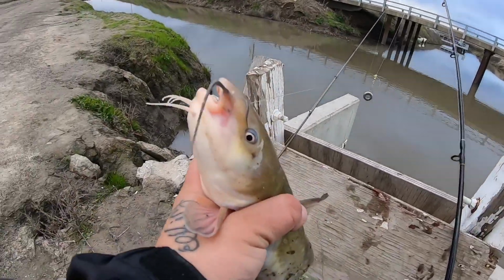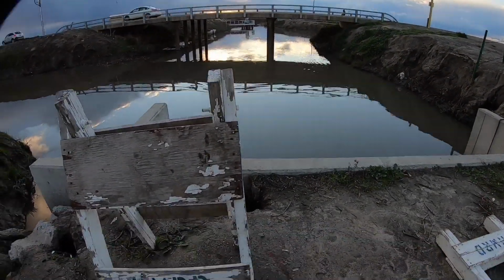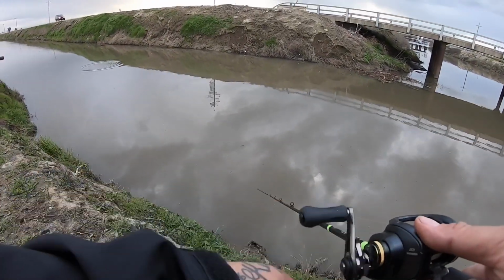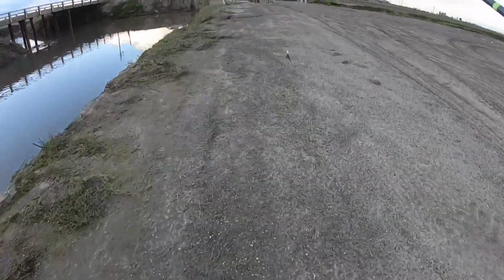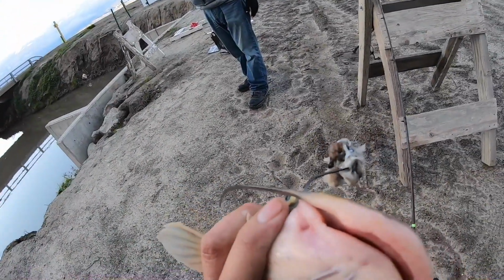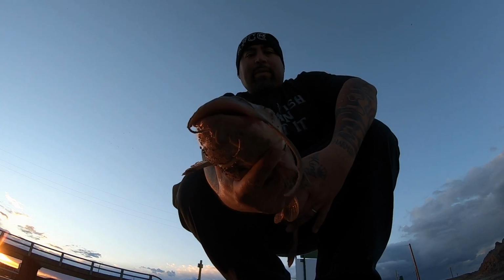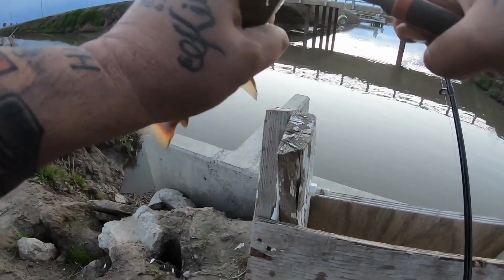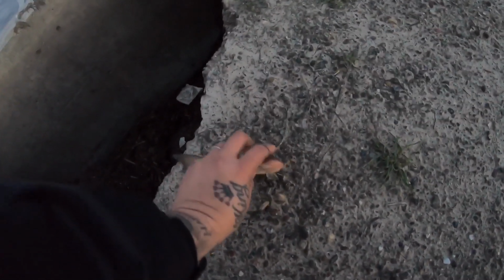Any Catfish Can Get It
Fishing for Catfish With My Buddy Ripping Some Lip! All Catch And Release! We Call This Spot The Honey Hole!

Follow Me On All Social Media Search- Any Fish Can Get It

Rod And Reel- Penn Battle 8 Foot 5000 Series 17lb Test Mono Bass Pro Green

Bait- Whole Anchovy

Hook- 3/0 Gamakatsu Circle Hook

Rig- Carolina Rig

Weight- 3oz Disc

We Are After The Monsters! We Hooked Up On A Monster Late At Night 11pm But He Came Off! 40lber At Least.

Secret Location Not My Spot! My Friends Spot! Can’t Give Out This Place